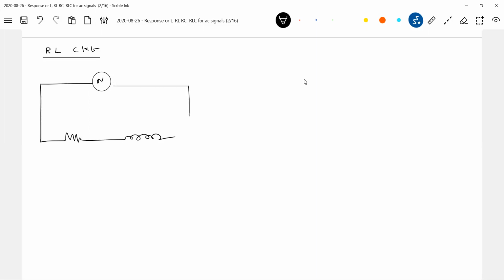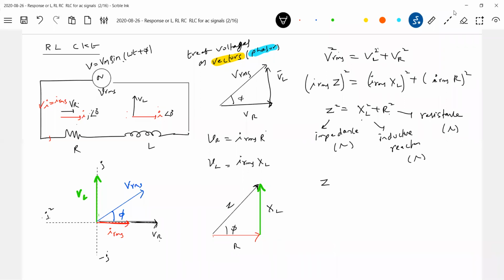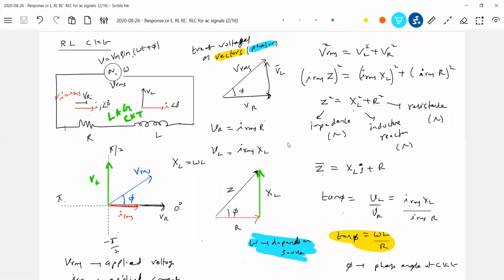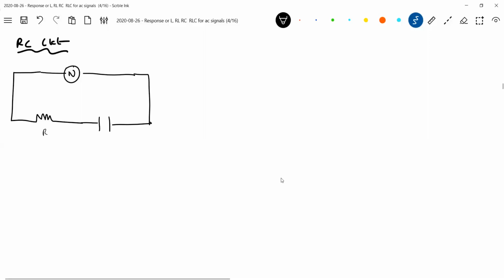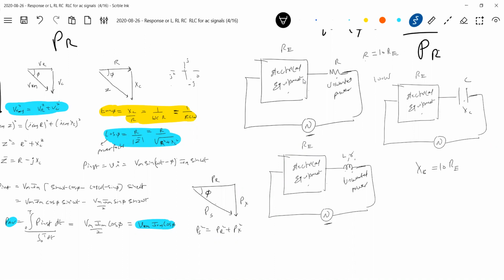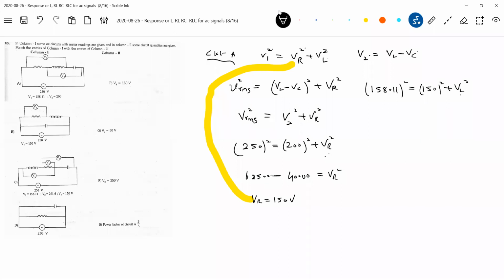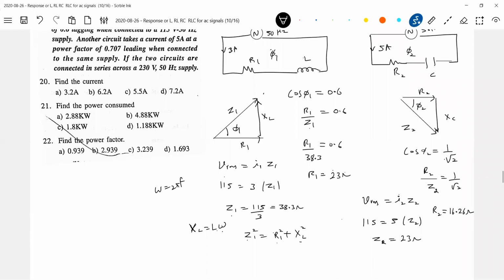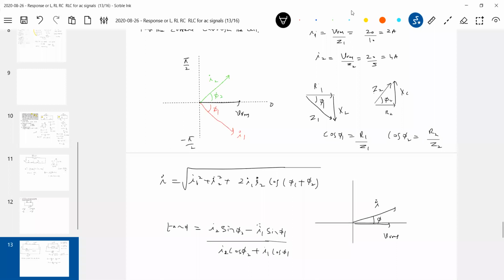19/4) accircuits | Series R L Circuit | Series R C Circuit